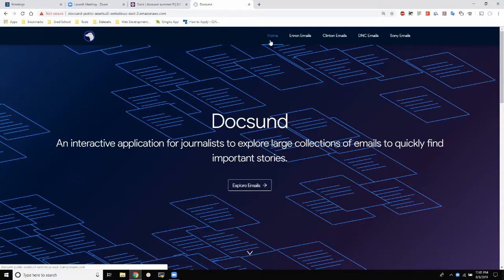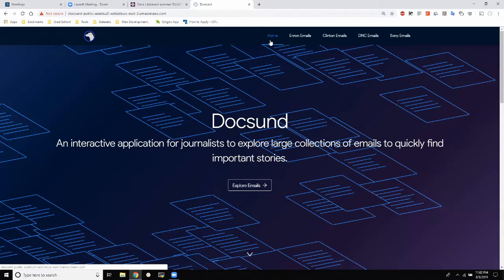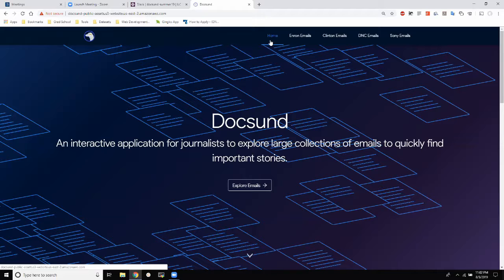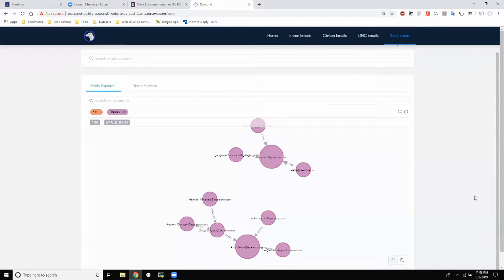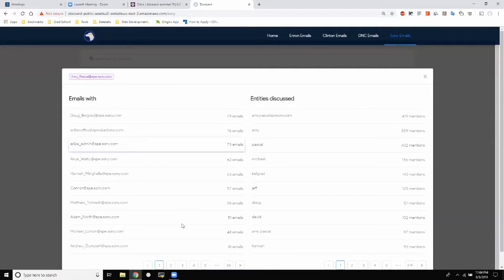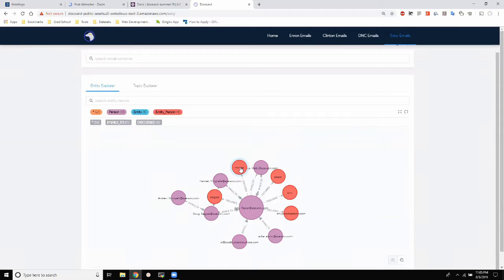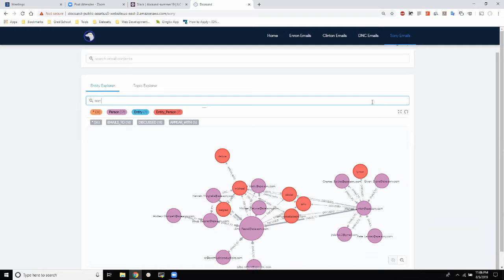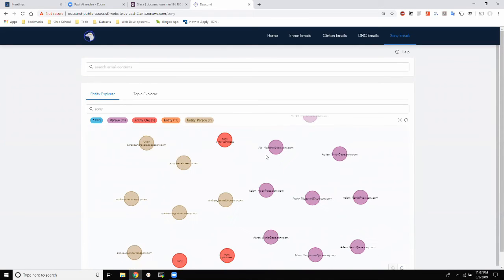Docsund Overview and Entity Explorer Demo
Overview of Docsund's purpose & goals, functionality, and a demonstration of its Entity Explorer tool.

Docsund is a web application that automatically extracts features from large, unstructured collections of documents, and displays these features to users in interactive visualizations. It uses Natural Language Processing techniques to extract entities, relationships, and topics, and its visualizations are custom built using React and D3.

Docsund is the MIDS Summer 2019 Capstone project of Ryan Delgado, Matthew Prout, Andy Carlson, and Danielle O'Neil.